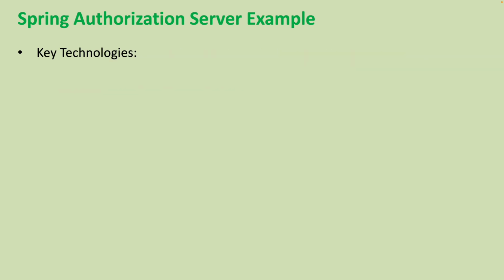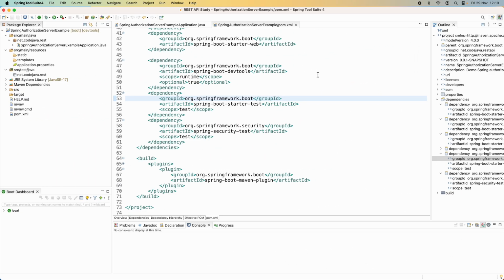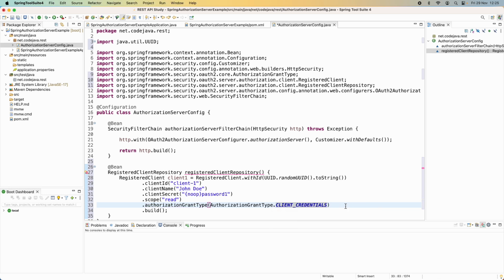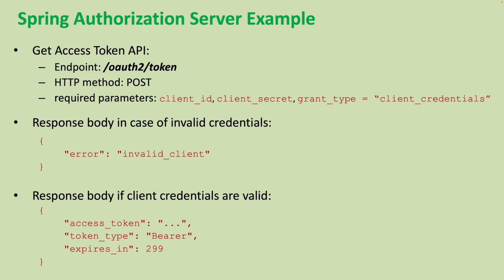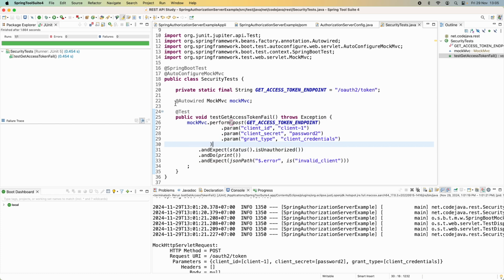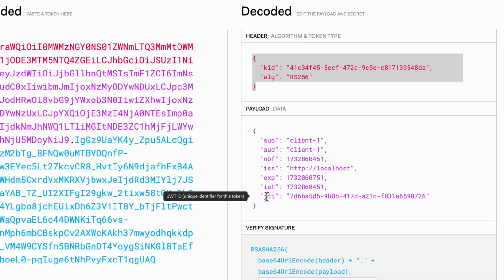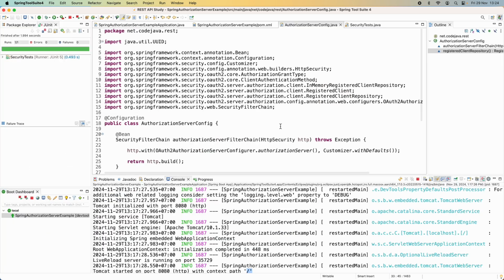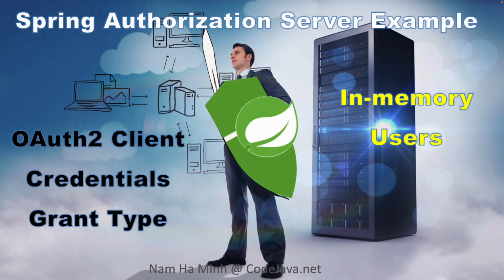Spring Authorization Server Example with OAuth 2 Client Credentials and In-memory Users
In this Spring Authorization Server tutorial video, I'd like to help you get started by coding a simple Spring Boot project that demonstrates how to enable an authorization server in Spring Security OAuth 2 with:
- OAuth 2 Client Credentials Grant Type
- Client credentials (users) in memory
- Default security settings
- Auto-generated, in-memory public & private keys

You will also learn how to test the Get Access Token API provided by the authorization server with Spring Boot Test, curl command line too and Postman desktop program.

I will also show you how to decode the issued access tokens (JWT) using an online tool.

Key Technologies: Spring Boot 3.4.0, Spring Framework 6.2.0, Spring Security 6.4.1, Spring Security OAuth2 Authorization Server 1.4.0.

Software programs: Java Development Kit (OpenJDK), Spring Tool Suite IDE (STS), curl command line tool, Postman desktop app.

Timestamps
00:14 What You'll Learn
01:46 Create New Project
03:46 Enable Spring Authorization Server
06:54 Create In-memory Client Credentials
09:58 Understand Get Access Token API
10:55 Write Code to Test Get Access Token API
19:25 Decode Issued Access Token
20:44 Test Get Access Token using curl
26:01 Test Get Access Token using Postman

You can get the code examples and sample project in the written tutorial